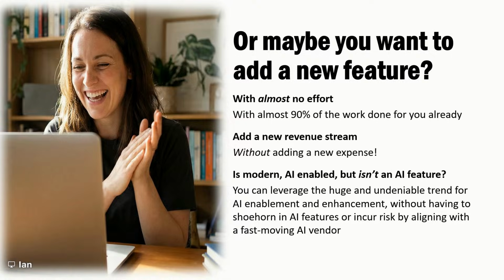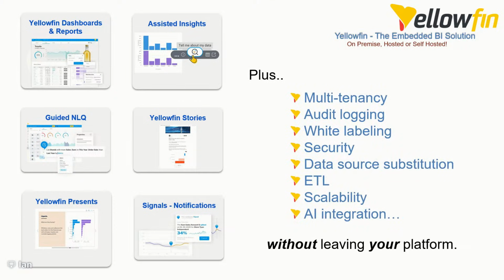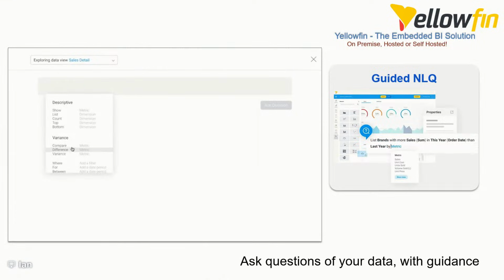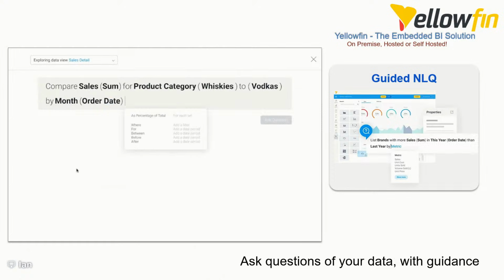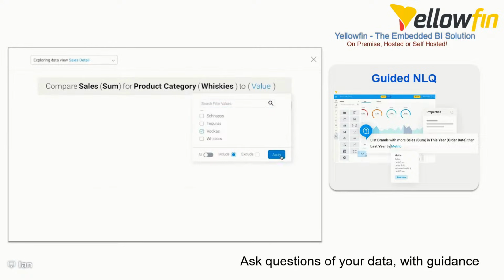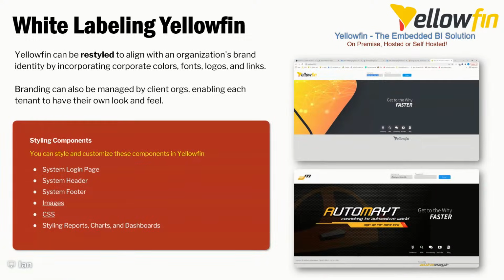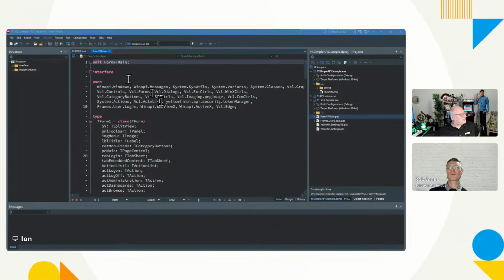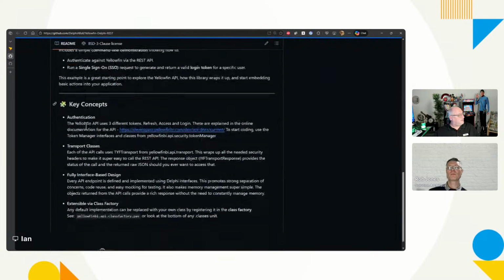How to quickly add a massive new feature to your apps (with all the work done for you)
Here's the replay of our live event.

We cover how software teams and ISVs can add powerful, AI-assisted analytics to their products without building it from scratch.

You will see real world use cases, white labeling options and much more!

If you’re planning new features for 2026 or feeling the pressure to “add AI” in a way that actually makes sense, this one’s worth your time.